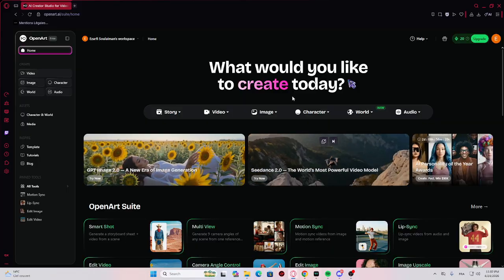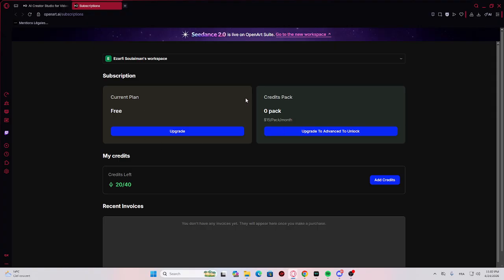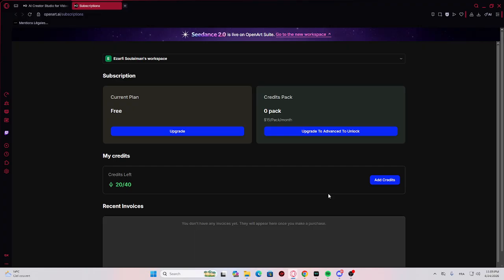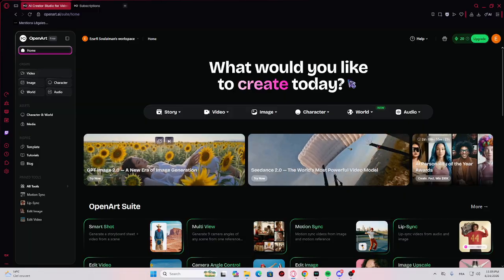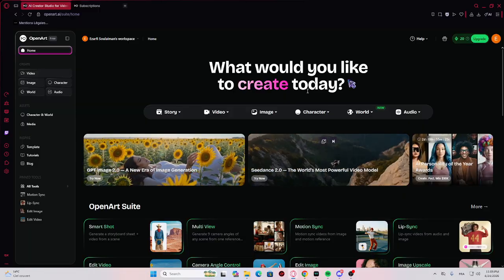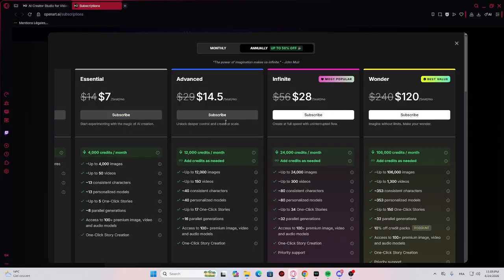How To Fix Balance Credit Due Error on OpenArt! Tutorial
Today we talk about openart glitch,fix balance credit due error on openart,openart balance credit due error